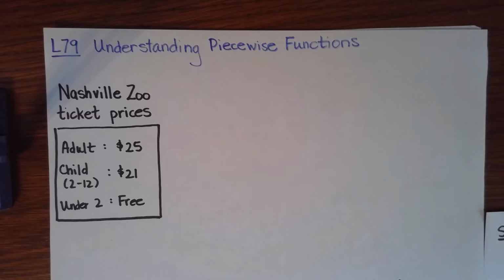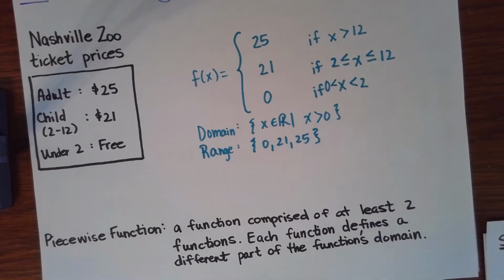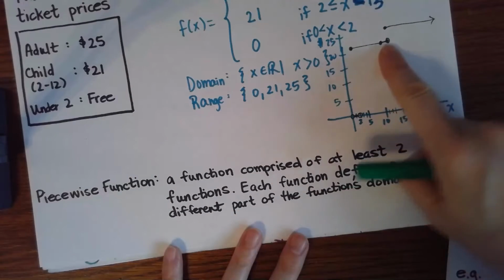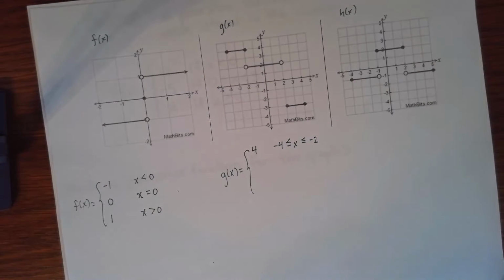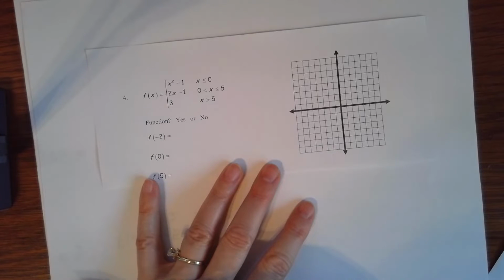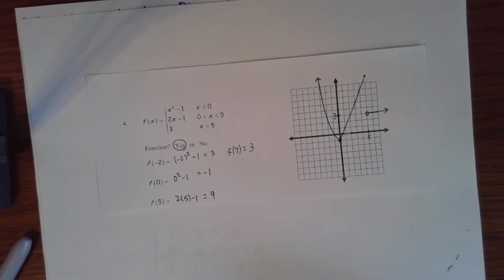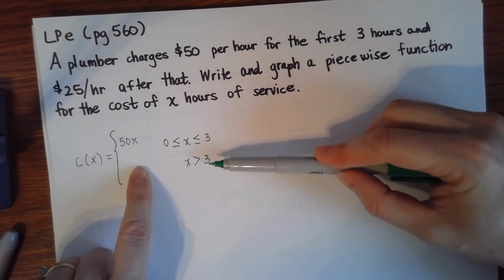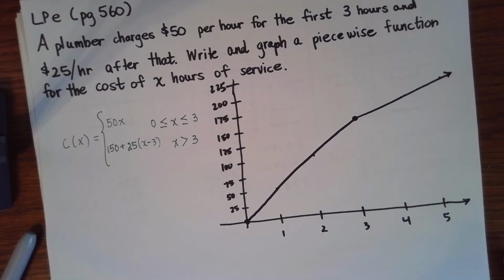Algebra 2 Lesson 079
Understanding Piecewise Functions